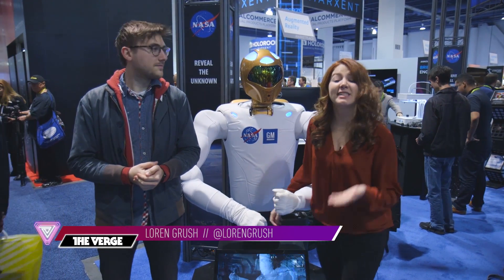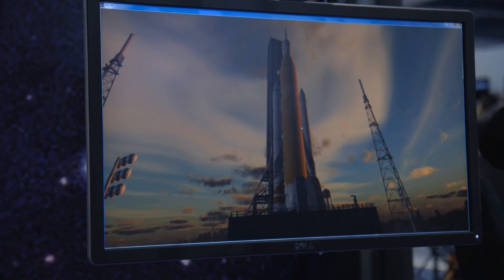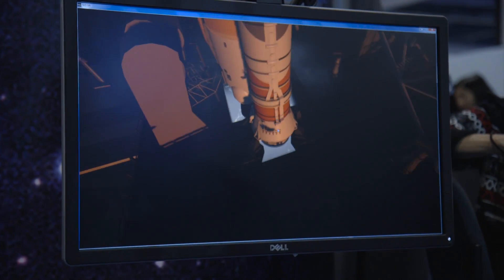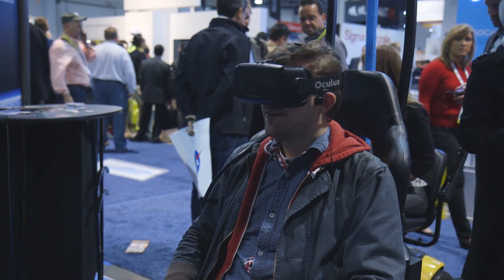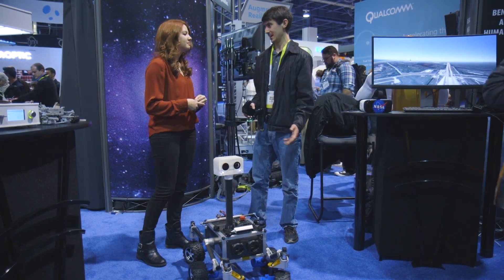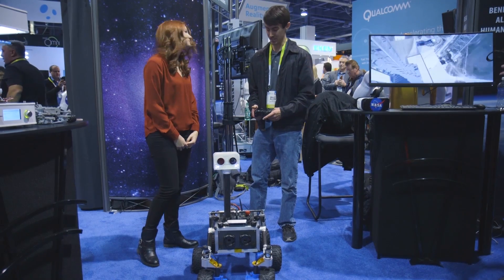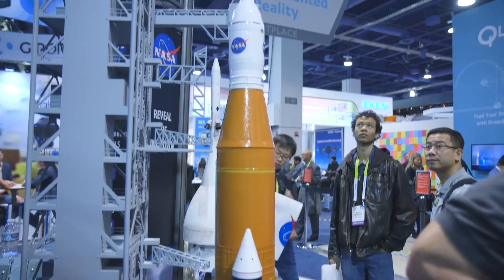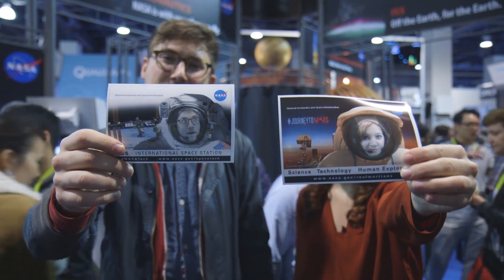International Space Station tech by NASA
It's NASA's first time presenting at CES, and they're showing off some of the technology they use on the International Space Station, as well as some of their concept ideas for the Journey to Mars.